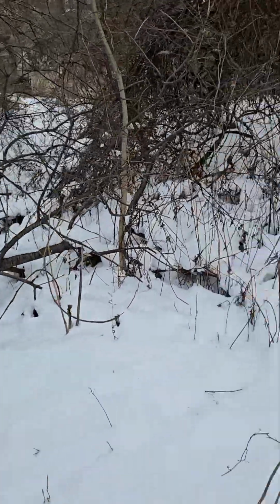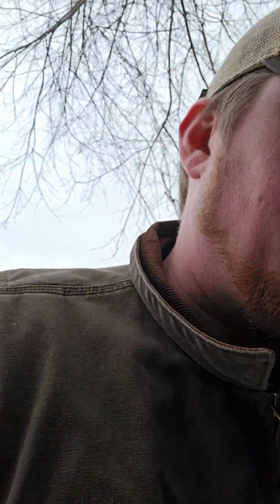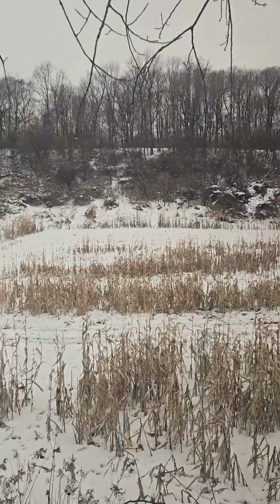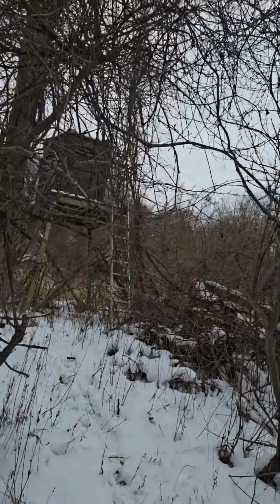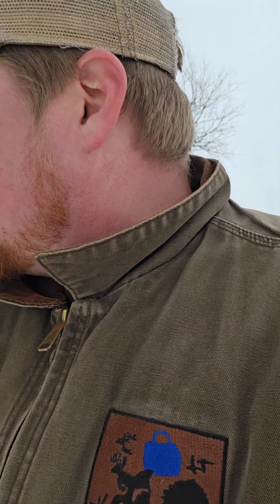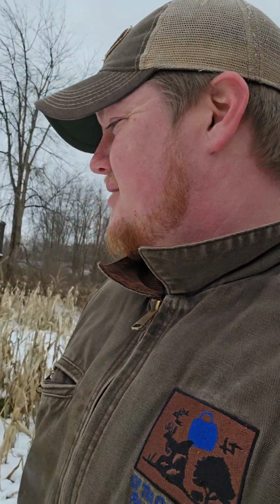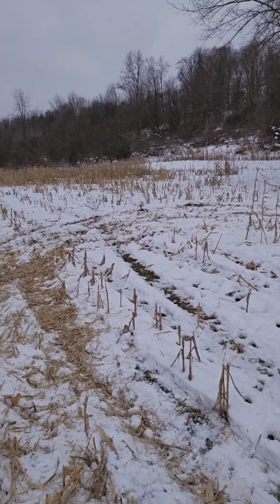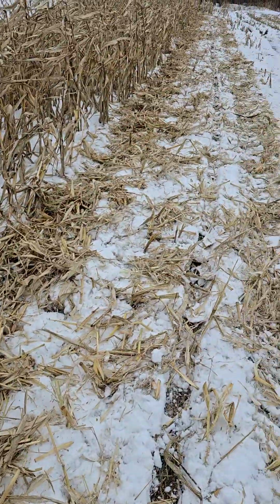Laying Out Designing and Managing A Standing Grain Plot. (Mow Day)